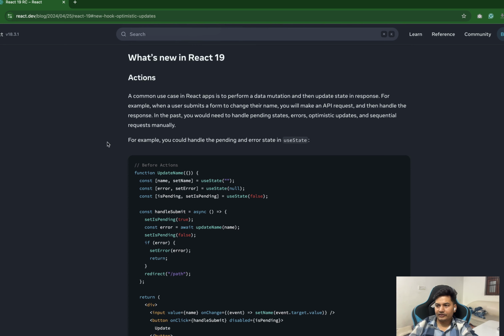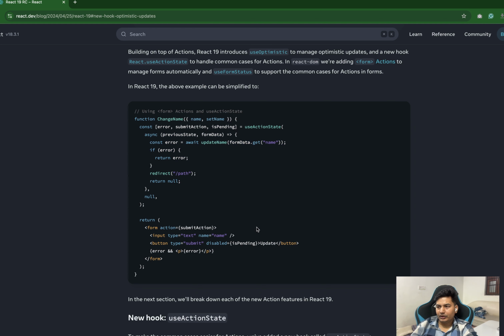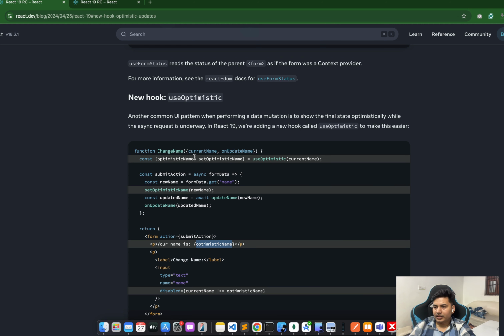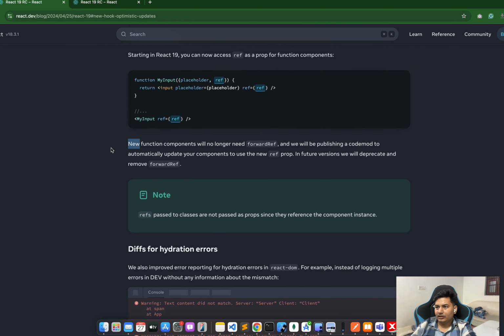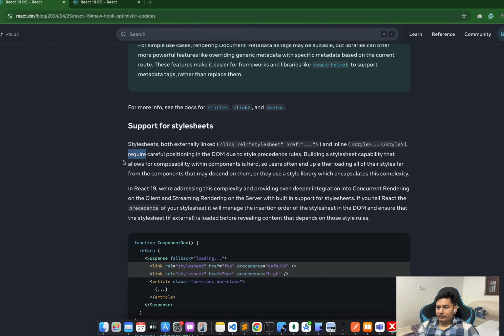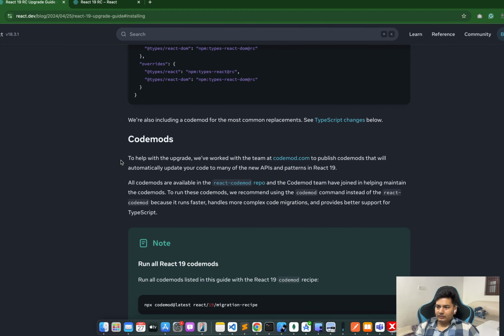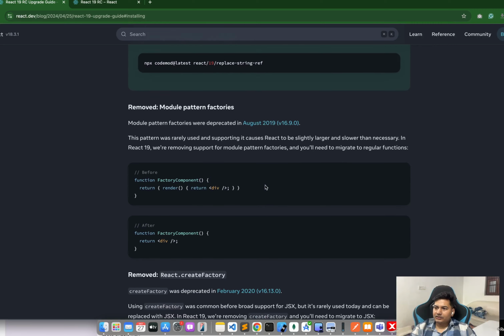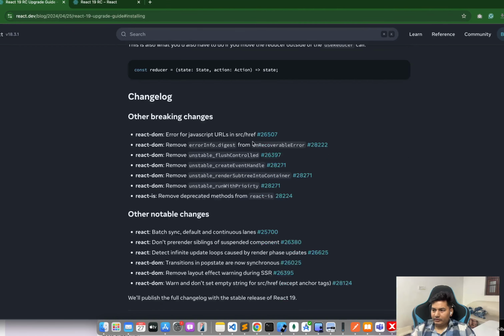React 19 Updates Explained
Hi Guys,

In this video, i have explained all the changes in react 19 and all the performance improvements. Also those who want to upgrade to react 19, this video would be of great help.